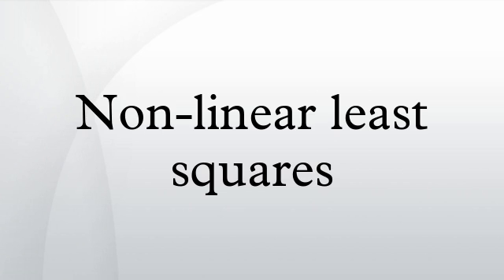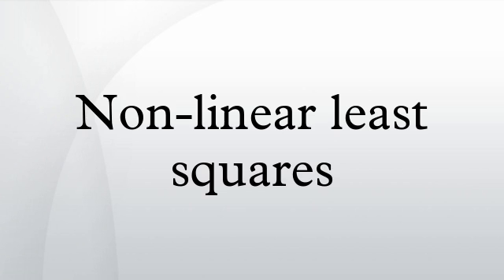Non-linear least squares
Non-linear least squares is the form of least squares analysis used to fit a set of m observations with a model that is non-linear in n unknown parameters. It is used in some forms of non-linear regression. The basis of the method is to approximate the model by a linear one and to refine the parameters by successive iterations. There are many similarities to linear least squares, but also some significant differences.